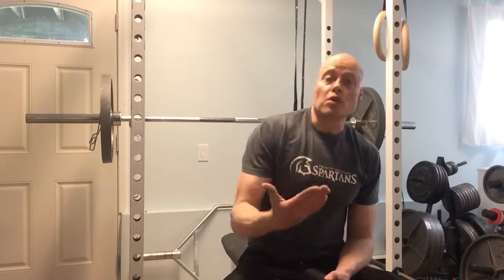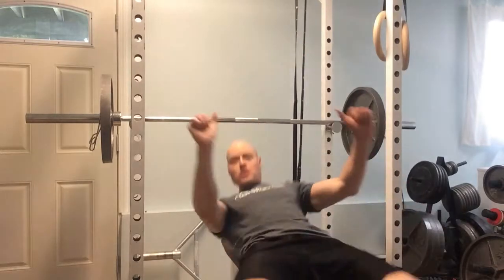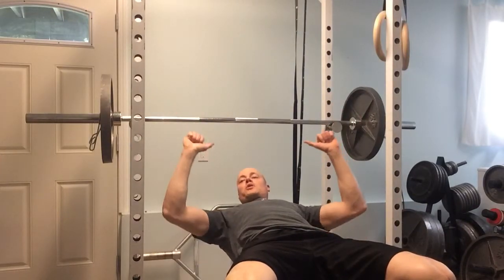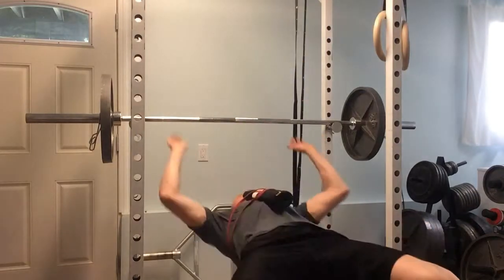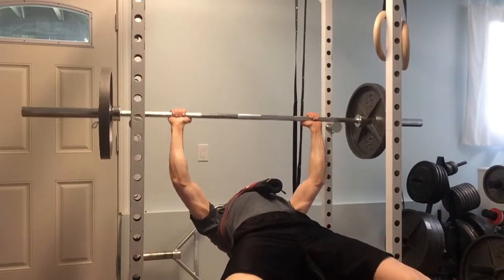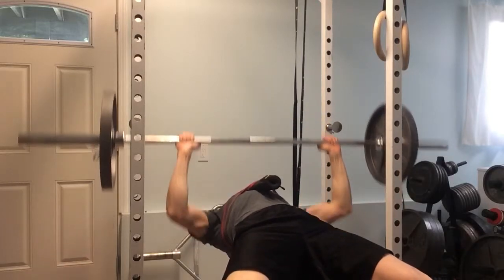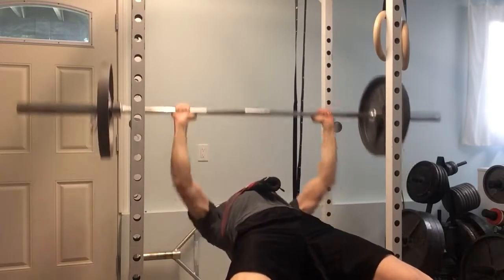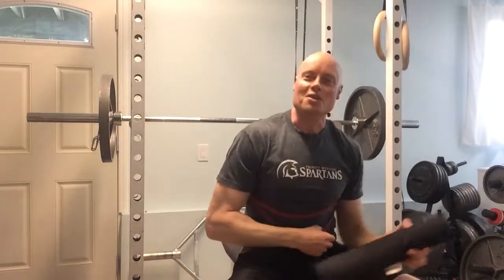Bench Press to Bar Pad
This video shows bench pressing to a bar pad to limit range of motion, but keep consistent depth. This can be helpful for those with long arms or shoulder problems.